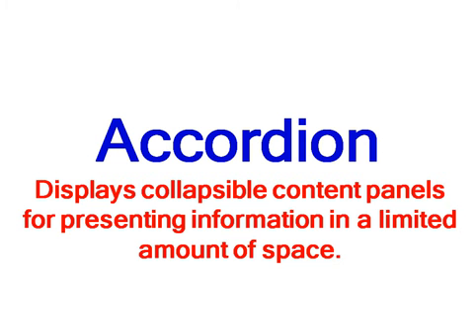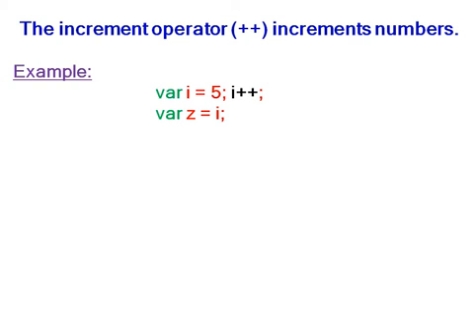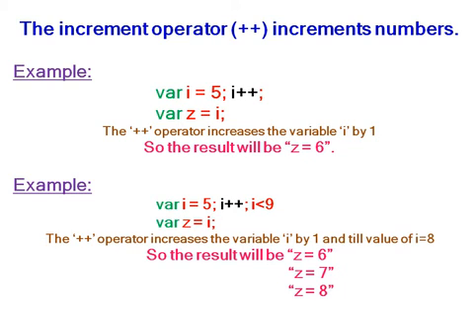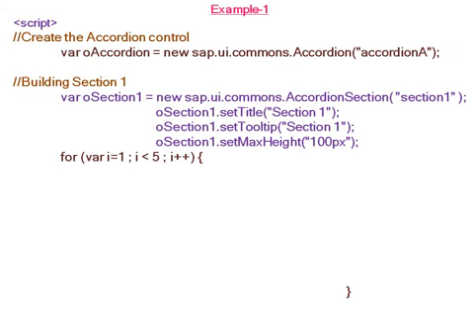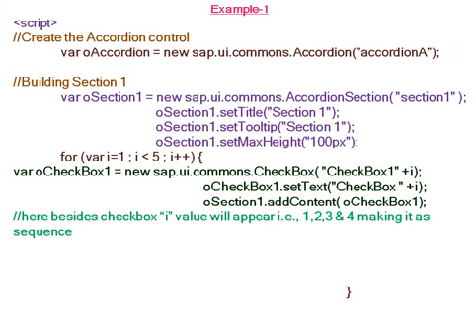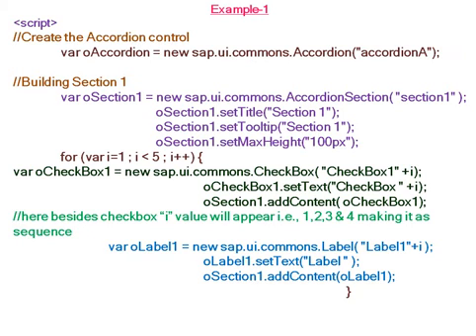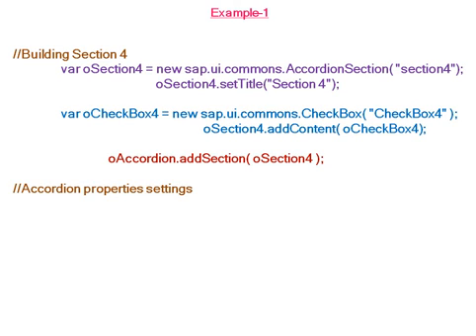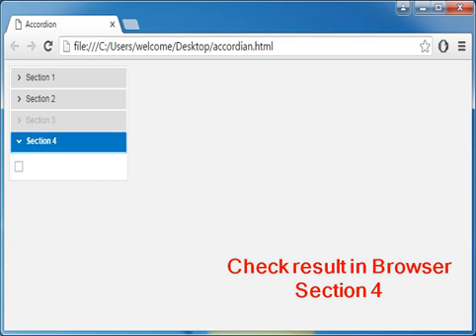Accordion - How to create SAPUI5 Accordion